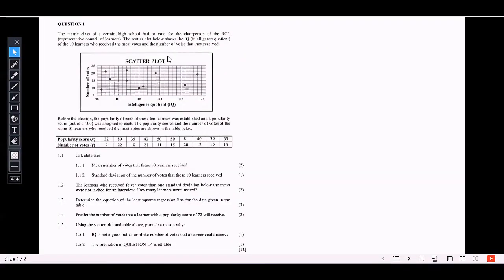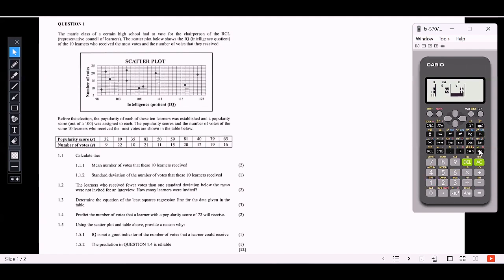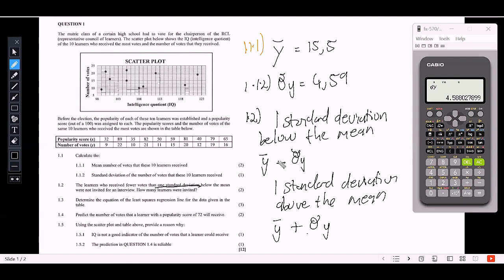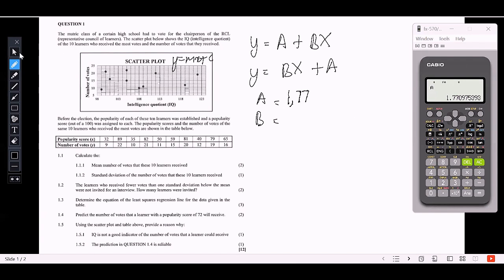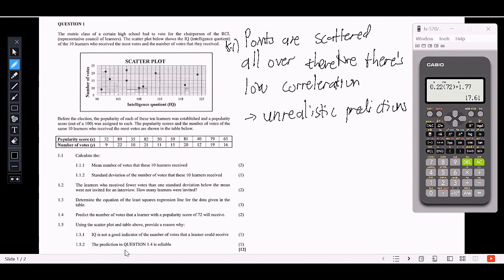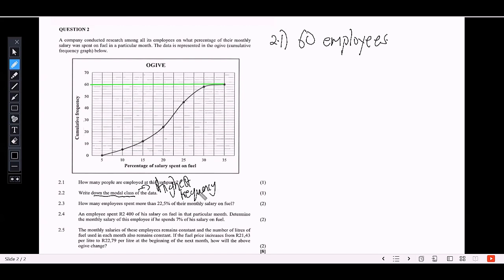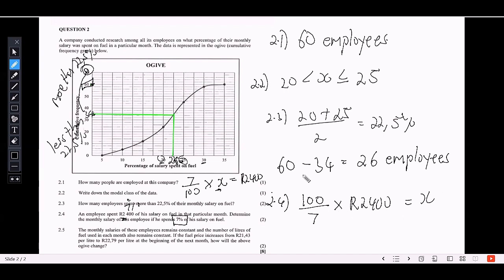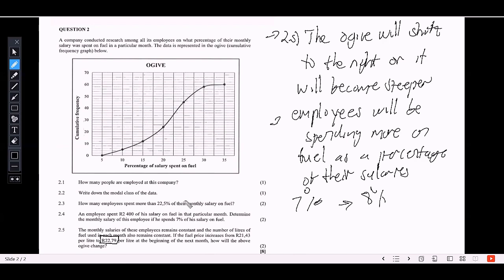STATISTICS EP 01 | GRADE 12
Two variables stats | drawing ogive | reading values from ogive